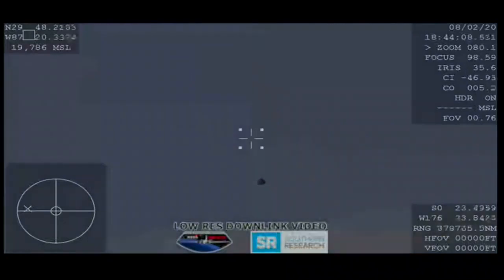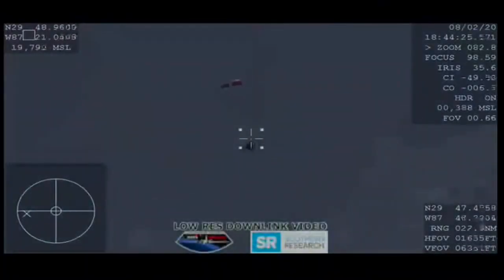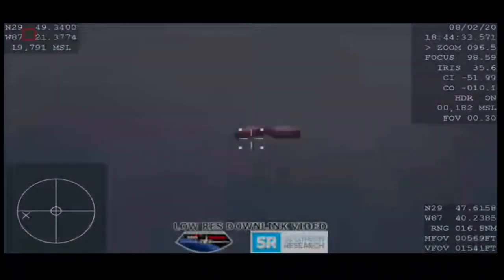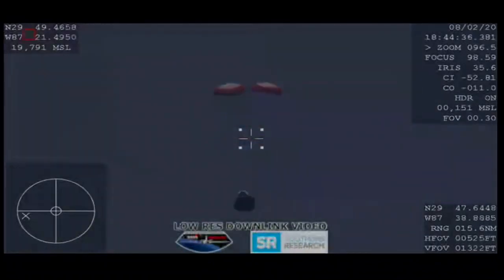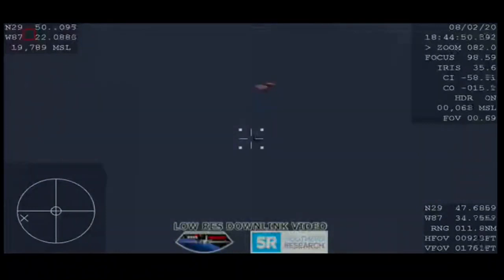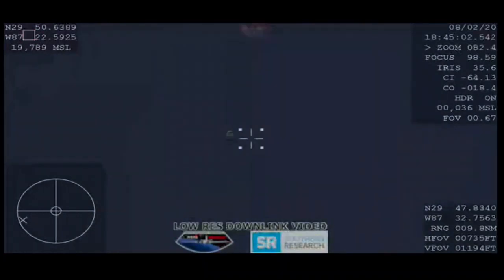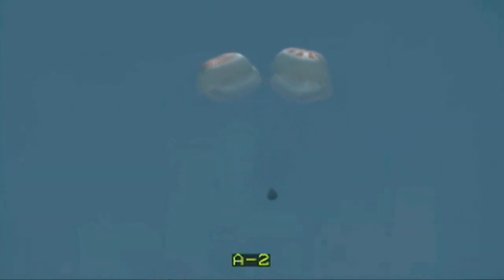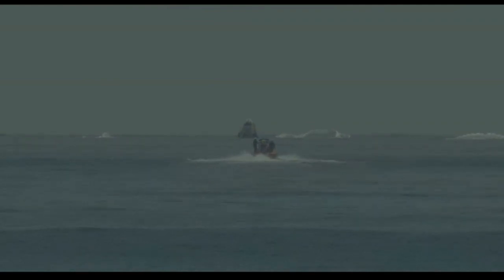Astronot NASA dengan Kapsul SpaceX Dragon "Endeavour" Kembali Dari ISS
NASA Astronot Bob Behnken and Doug Hurley kembali ke bumi  dengan menaiki Kapsul SpaceX Endeavour, Dragon Endeavour berhasil mendarat di teluk meksiko di tengah badai tropis isaias, ini merupakan pendaratan atau splahdown pertama sejak armada Space Shuttle dipensiunkan, serta pendaratan pertama di laut sejak misi Apollo - Soyus di era 70 an

Credit Video : NASA/SpaceX